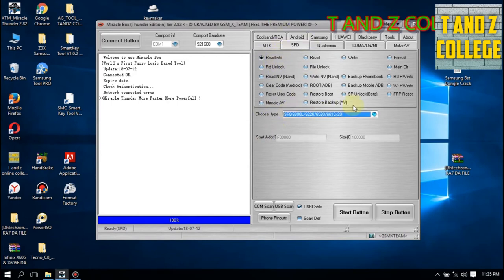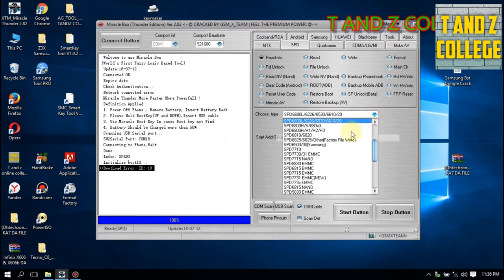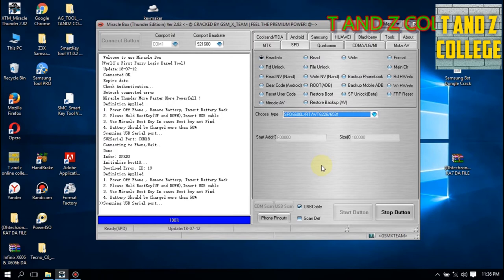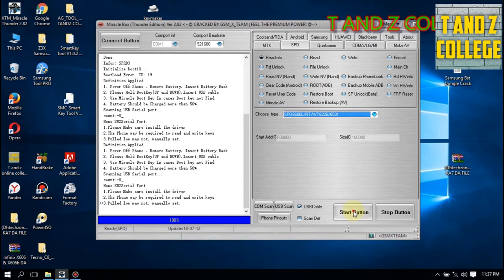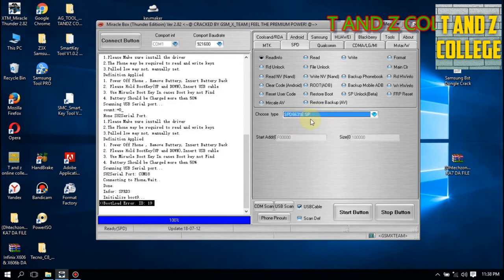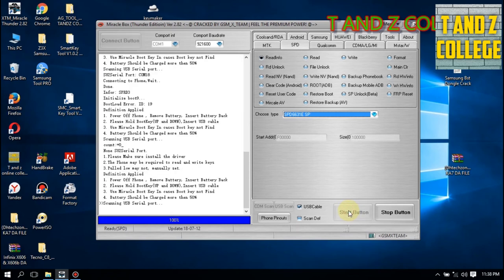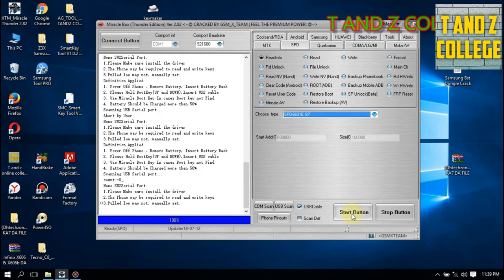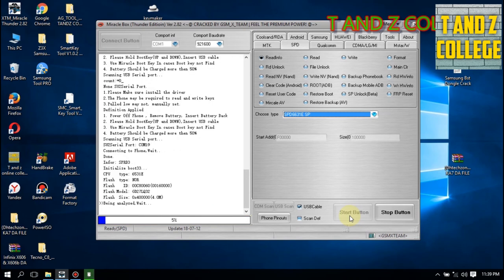FIX MIRACLE BOOTLOAD ERROR ID:19 @ FLASH SIMU